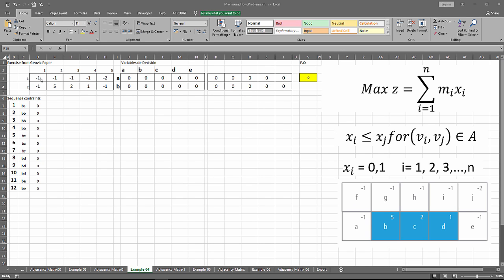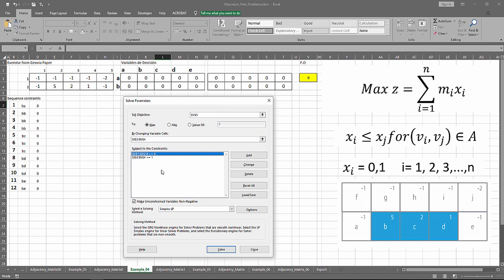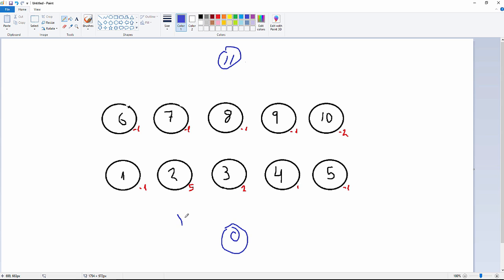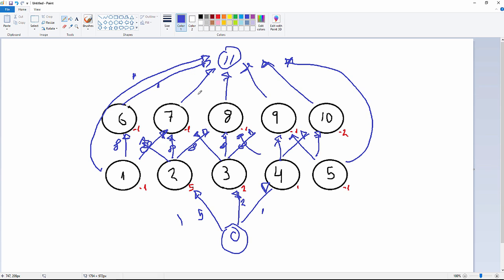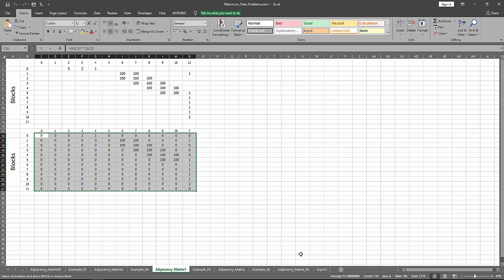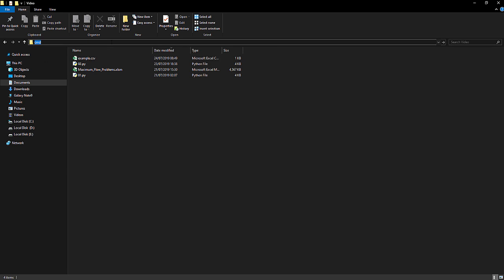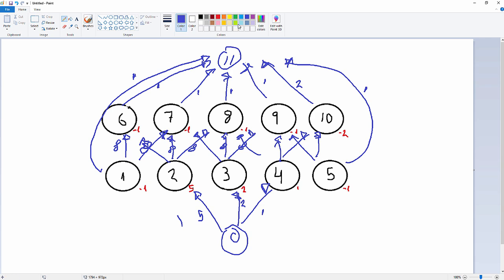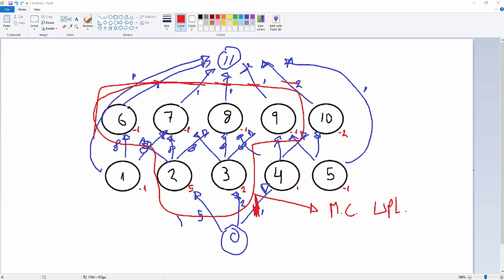Pseudoflow - Ultimate pit limit problem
How to solve the ultimate pit problem with an implementation of the pseudoflow algorithm in a python script.
The papers read:
- MAXIMAL CLOSURE OF AA GRAPH AND APPLICATIONS TO COMBINATORIAL PROBLEMAS, Jean Picard.
- MAXIMAL FLOW THROUGH A NETWORK, Ford and Fulkerson.
- PSEUDOFLOW METHOD FOR PIT OPTIMIZATION
- A LABELLING ALGORITHM FOR THE MAXIMUM-FLOW NETWORK PROBLEM
- THE PSEUDOFLOW ALGORITHM: A NEW ALGORITHM FOR THE MAXIMUM FLOW PROBLEM, Doris S. Hochbaum